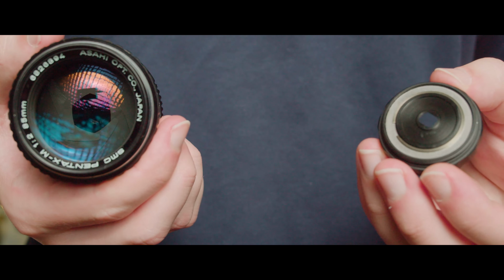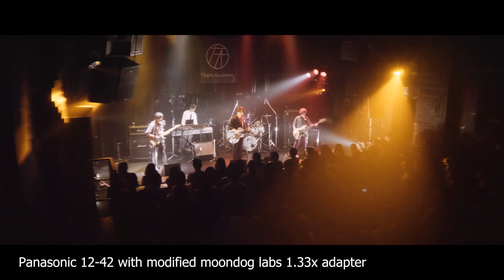Budget anamorphic works wonders on mirrorless | moondog labs 37mm 1.33x review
Are the lowest budget anamorphic adapters actually cinematic? Depending on your perspective, I would say yes! and in this video I break down why an anamorphic wide screen image, even from a cheap adapter, can convey a more cinematic image.
Of course, this budget adapter meant for phones cannot compete with the tens of thousands of dollar lenses used in Hollywood, but for the price and used in the right ways it can give you some surprisingly great results that can be cut in to other anamorphic footage, and there are also some creative use cases for this adapter like as a budget mesmerizer!

*Note*
I made a mistake when talking about the modified lens, in the video I said it can clear 12mm but showed footage from the 14-42 and labeled it 12-42. I will try to get more test footage to show the capabilities of the modified lens in the near future, and apologize for the error.

Lenses I have tested with the moondog labs 1.33x anamorphic adapter

-panasonic 14mm f/2.5 clears on the GH5 without stabilization, with stabilization or on the bmpcc4k you get vingietting

-panasonic 14-42 can clear with a modified lens, unmodified the wide end vignettes heavily but further down the zoom range it clears up well.

panasonic 12-32 can clear with a modified lens, unmodified the wide end vignettes heavily but further down the zoom range it clears up well.

-olympus 17mm f/2.8 clears on all cameras I have tested

TTartisan 23mm f/1.4 clears on MFT cameras

00:00-00:24 into to aspect ratios in video
00:25-01:12  widescreen cinematic video using anamorphic adapters
01:13-01:46 Moondog labs anamorphic adapter example footage on phones
01:46-02:41 Picking the best phone anamorphic adapter
02:41-03:30 Using the moondog labs anamorphic adapter on mirrorless cameras
03:30-04:15 Taking lens and camera selection
04:15-04:27 Anamorphic bokeh with the moondog labs adapter
04:27-05:11 Wide angle anamorphic capabilities
05:11-05:22 Modifying the moondog labs 1.33x anamorphic adapter
05:22-06:05 Using the moondog labs anamorphic adapter in place of high end anamorphics
06:05-06:29 Moondog labs anamorphic flares and pairing with other anamorphic lenses
06:29-06:56 Small anamorphic lens in use
06:56-07:15 Using the moondog labs lens on a B cam
07:15-07:53 Comparing the moondog labs to other budget anamorphic lenses
07:53-08:49 Using the moondog labs anamorphic adapter as a budget mesmerizer lens
08:49-09:24 Anamorphic lenses don't necessarily make an image more cinematic
09:24-10:55 Visual language of anamorphics over time
10:55-12:03 A means to an end; cell phone adapters and rear anamorphic adapters
12:03-12:57 Conclusion